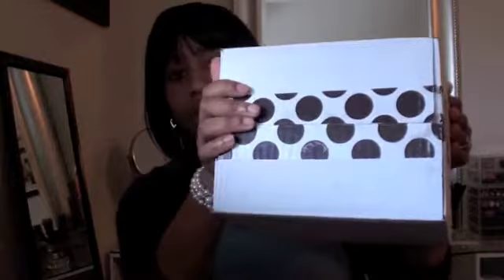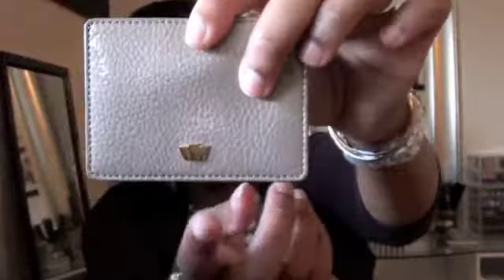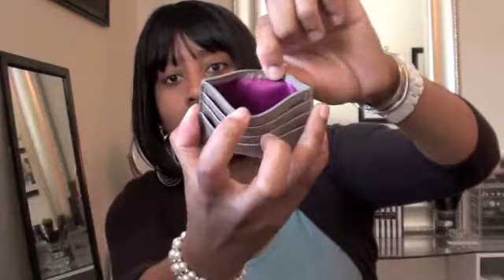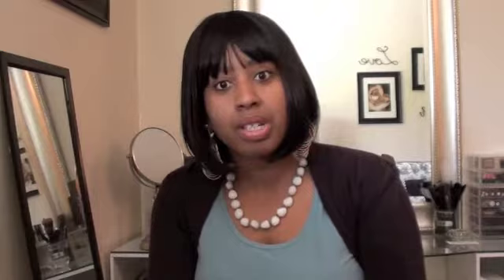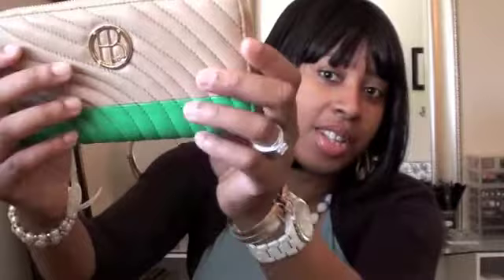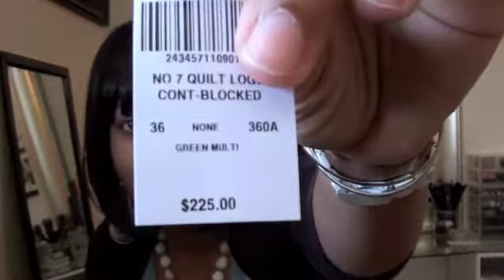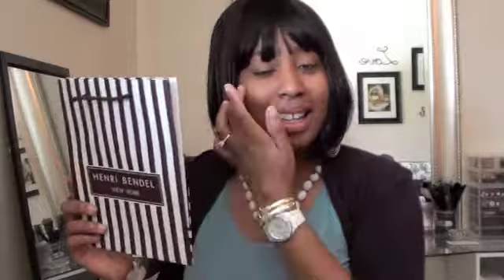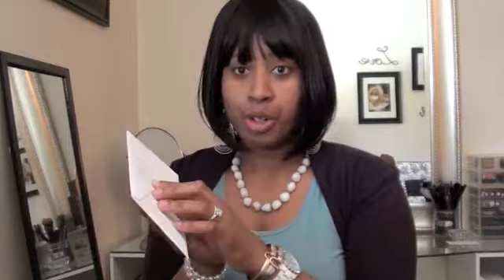Henri Bendel #3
Henri Bendel No. 7 Quilted Wallet and Card Case.